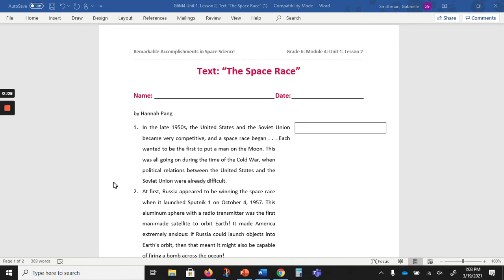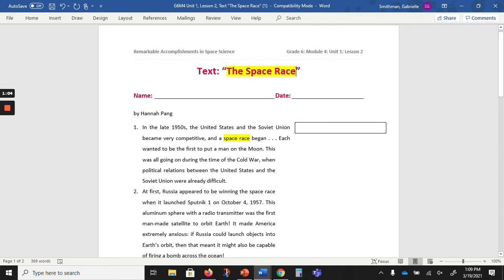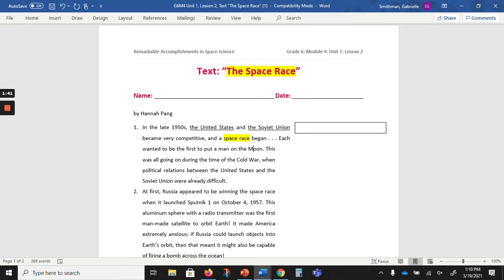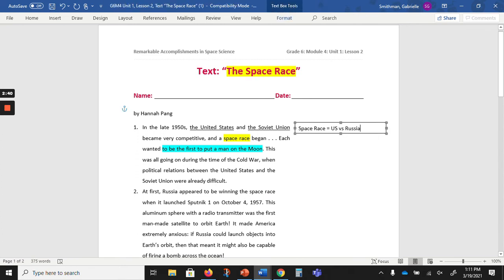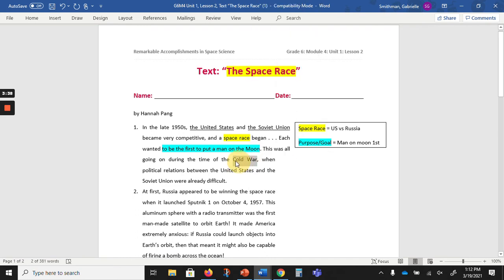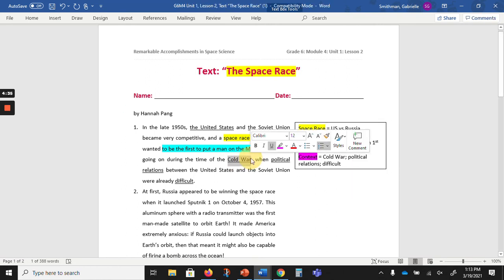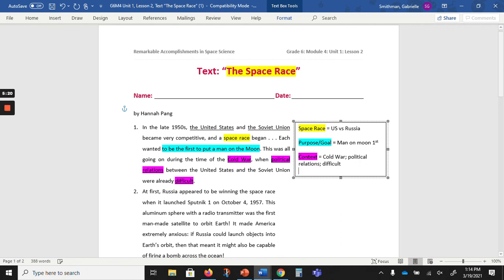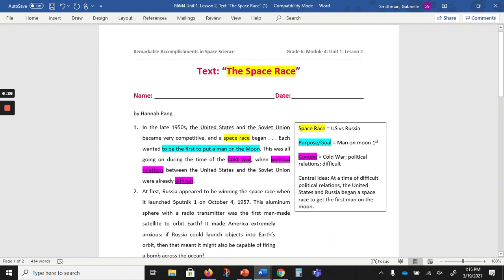How to Annotate a Text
EL 6th grade unit 4, lesson 2
Hidden Figures
Annotating text example